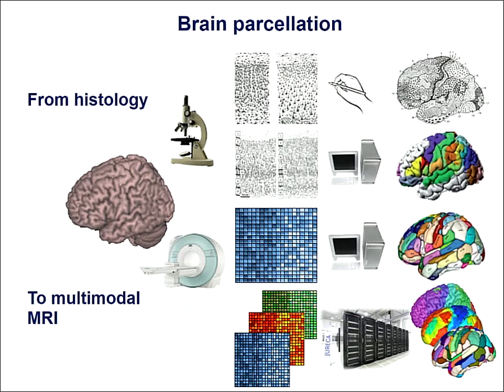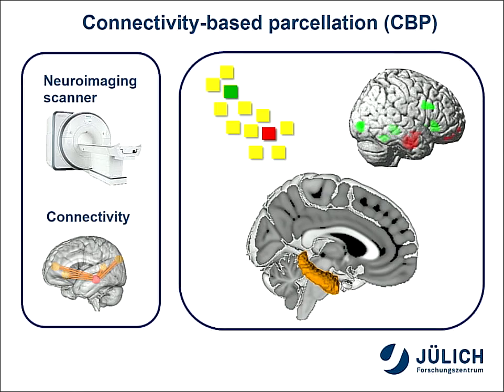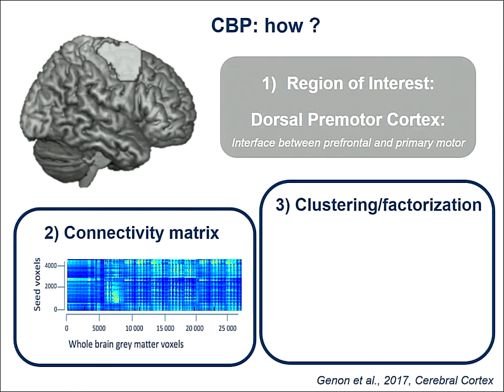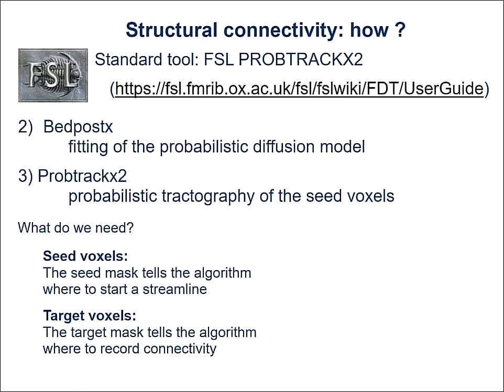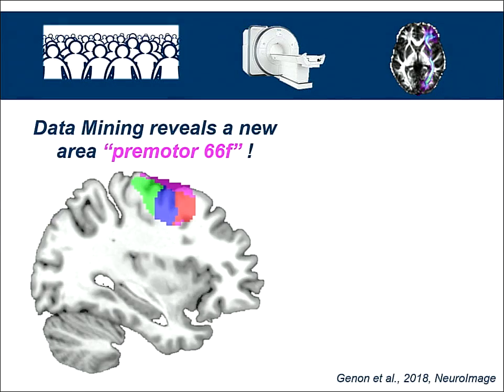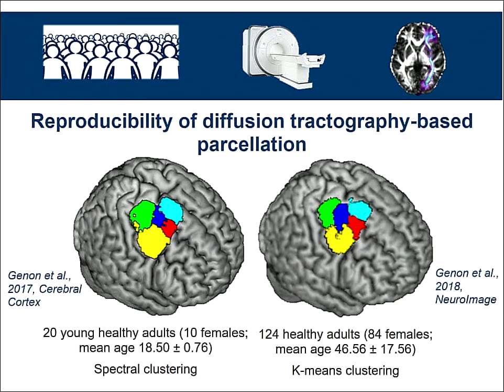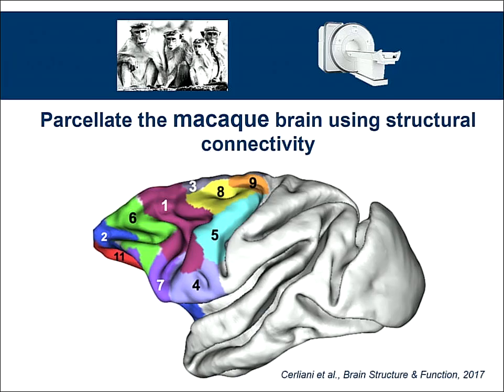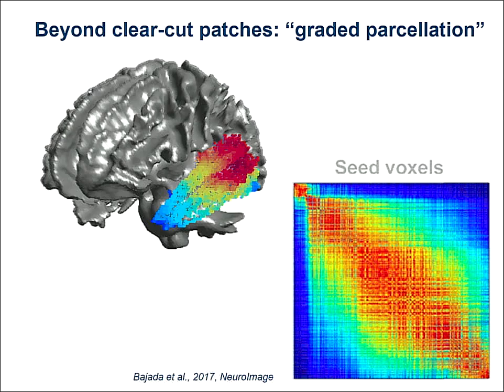OHBM 2018 | Educational Course | Brain Parcellations and Functional Territories | Part 2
Course Title: Brain Parcellations and Functional Territories
Part 2
Talk title: Parcellate the brain using anatomical features: Tractography based subdivision
Presenter: Michel Thiebaut de Schotten
Course Description: Over the past century and a half, human brain mapping consisted in pinning small functionally responsive areas within the brain. However, the real extent of these areas and their eventual overlap remains unknown. The challenge now facing neuroscience is to define boundaries for functionally responsive areas at the group and the individual level. Many approaches parcellating the brain in areas with different features became recently available including post-mortem and in vivo architectonics, tractographybased connectivity, functional coactivation, and resting state functional connectivity. However, what these methods really measure and what conclusion can be drawn, are not yet fully clear to the scientific community. This course addresses this need and is intended for a large audience of research scientists (e.g. from beginner to advanced level